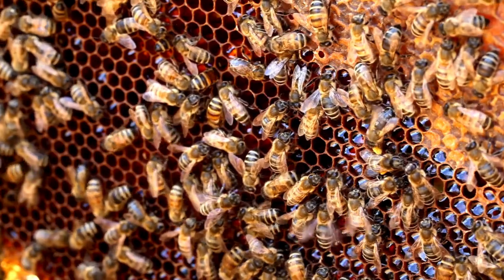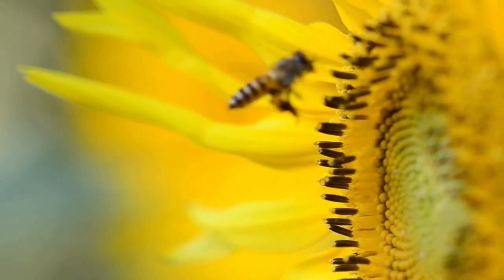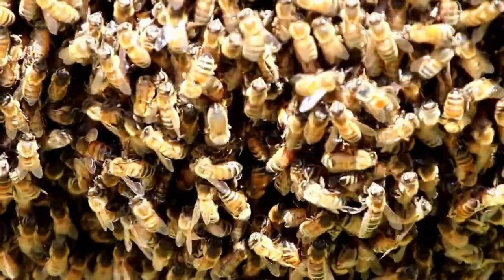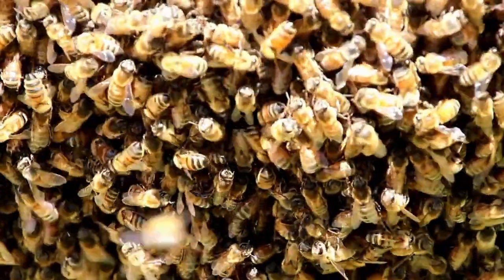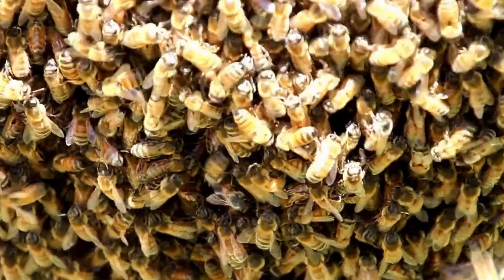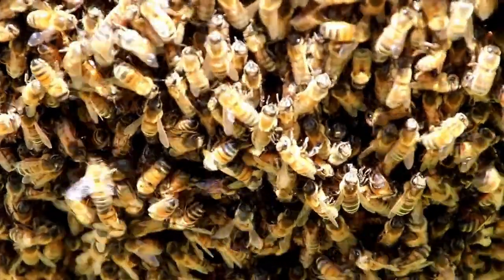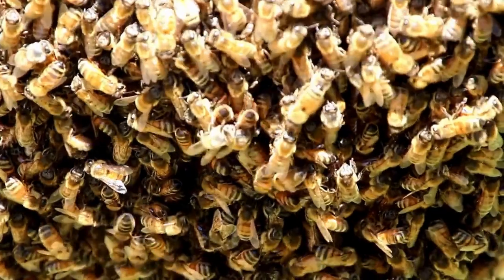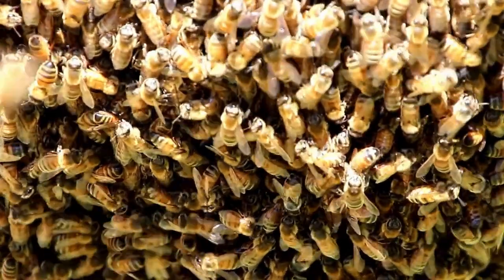Bees and Honey: The Incredible Production Process.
Join us on an enchanting journey into the world of bees and the fascinating process of honey production! 🐝🍯 In this video, we'll explore:

- The life cycle of bees and their essential roles in the hive
- How bees collect nectar and transform it into honey
- The intricate architecture of the beehive and the role of each bee
- The harvesting and extraction process of honey from the hive

Whether you're a bee enthusiast, a budding beekeeper, or just curious about how that sweet jar of honey makes it to your table, this video has something for you. Watch, learn, and be amazed by the incredible work of these tiny, industrious insects!